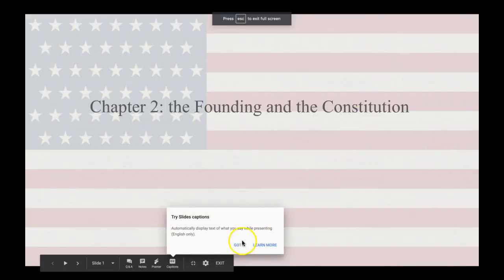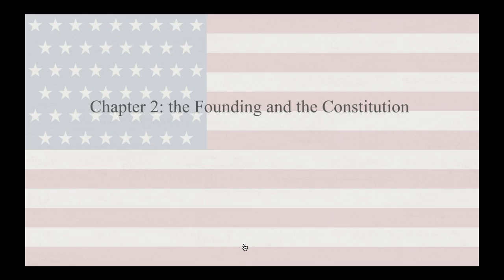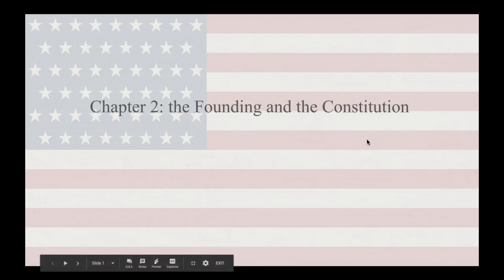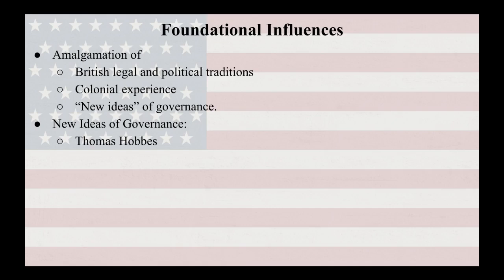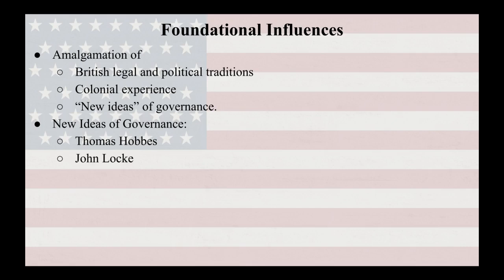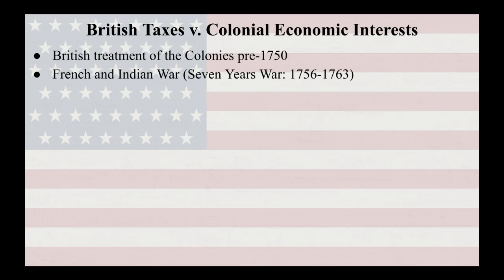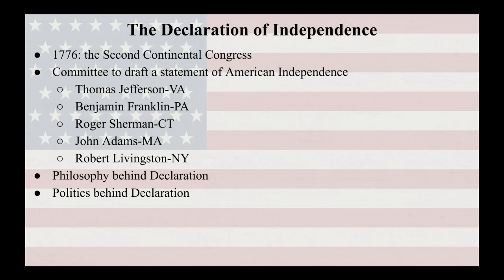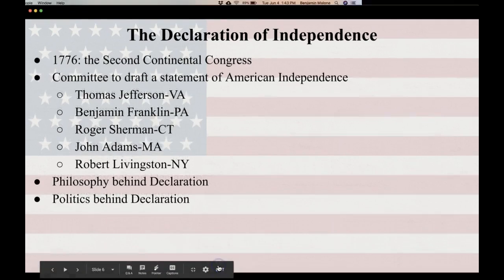Summer I&II: Chapter 2, Pt. 1 Founding and Constitution